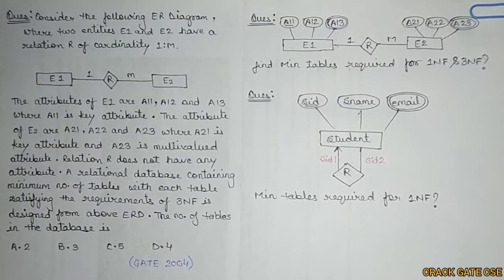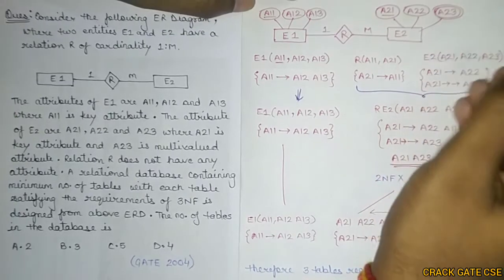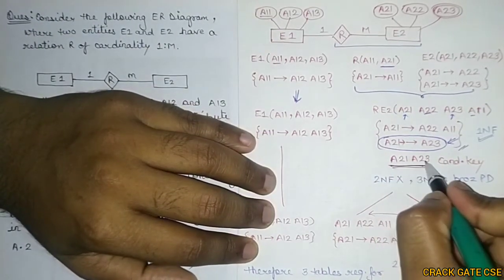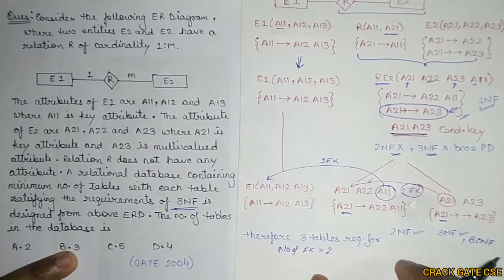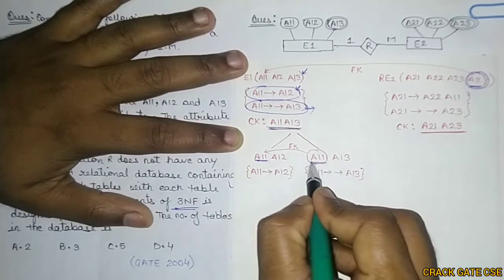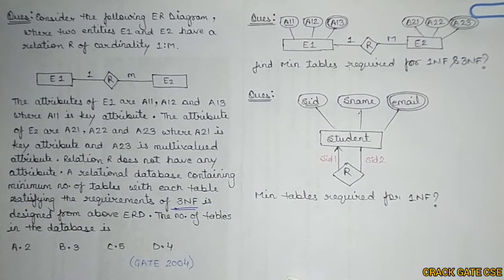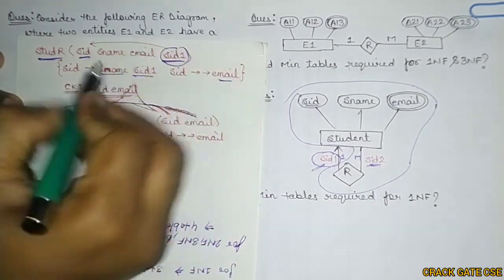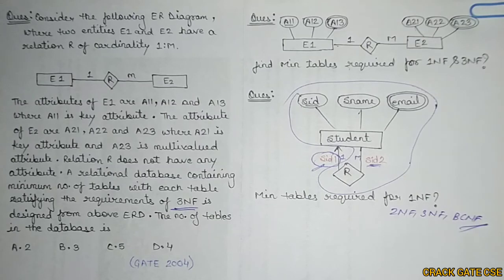57.1 Previous Year GATE Questions | ER Diagram Minimization | Database for GATE/NET/NIELIT/PSU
In this video, we will solve previous year gate question on Minimization of ER Diagram and its different variations.

GATE 2004-IT-73
Consider the following entity relationship diagram (ERD), where two entities E1 and E2 have a relation R of cardinality 1 : m.
The attributes of E1 are A11, A12 and A13 where A11 is the key attribute. The attributes of E2 are A21, A22 and A23 where A21 is the key attribute and A23 is a multi-valued attribute. Relation R does not have any attribute. A relational database containing minimum number of tables with each table satisfying the requirements of the third normal form (3NF) is designed from the above ERD. The number of tables in the database is
(A) 2
(B) 3
(D) 4